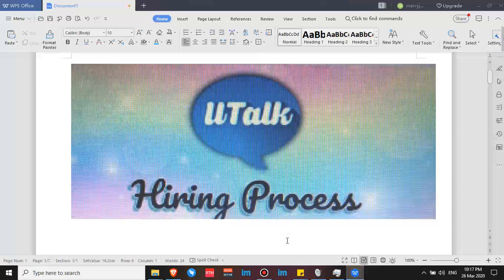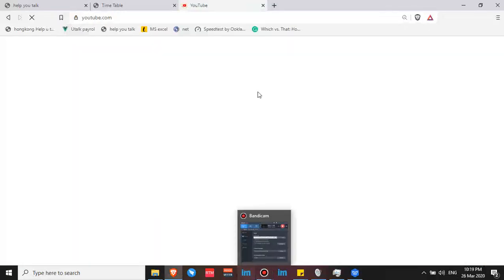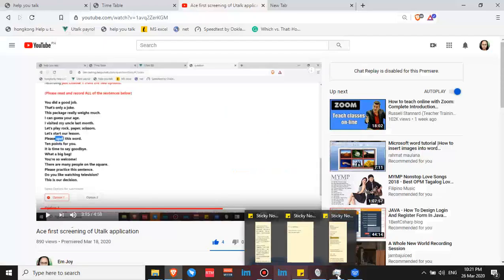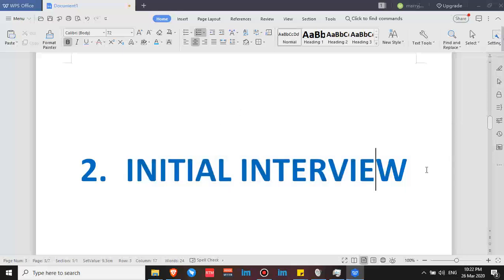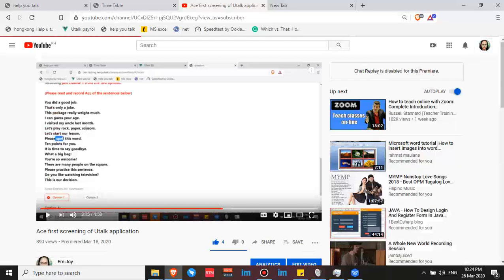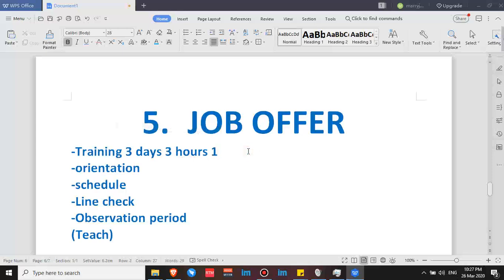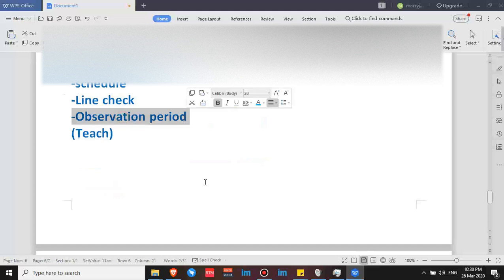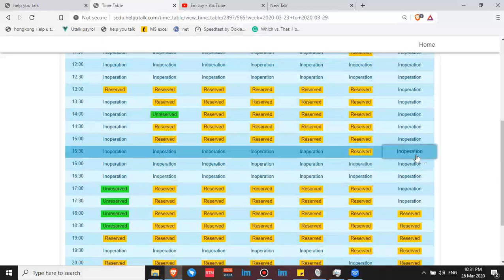UTalk process of application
Update: orientation lasts for 1 day only, but still with pay.

This is to answer questions about UTalk application.
I hope I'm able to answer your questions here.